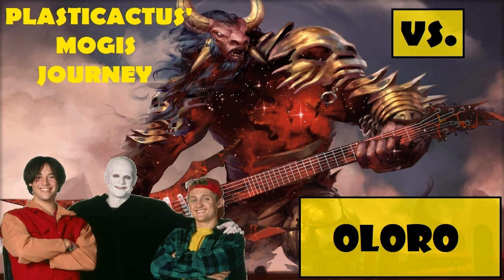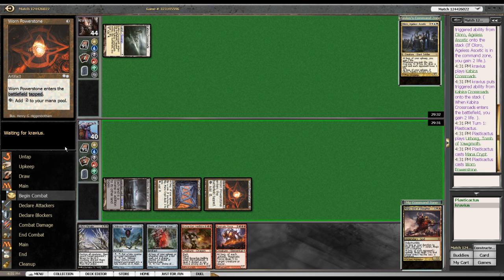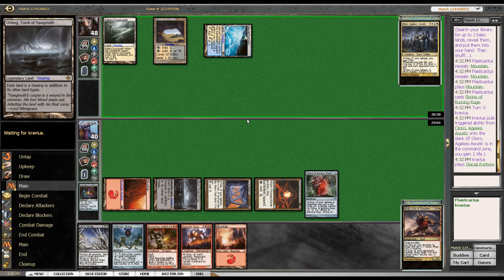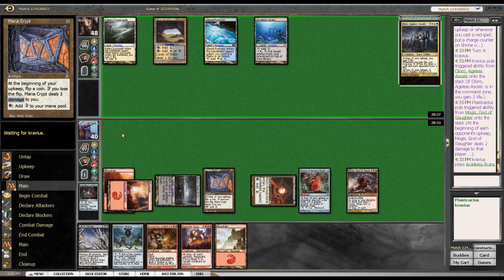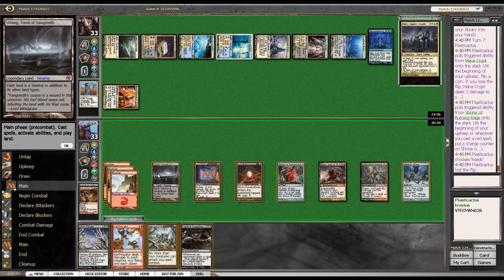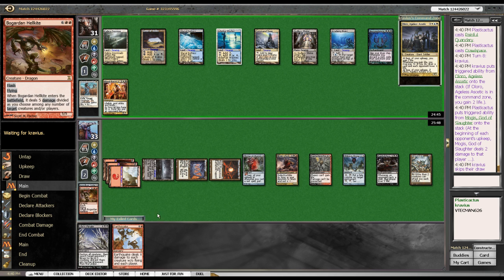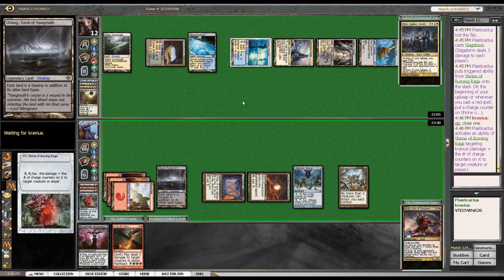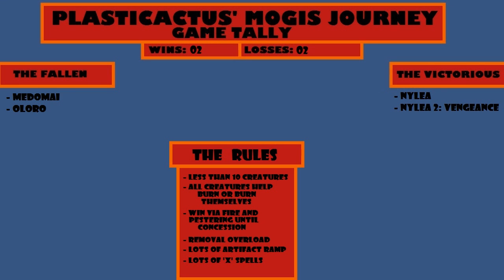04 - Mogis Vs. Oloro -- Commander -- Cactus MAGIC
--{ Plasticactus' Mogis Journey Game 4}--

Who enters the ring?  Why it's the Thane of the throne, the Lord of lifegain, the Sire of sadness... Oloro!